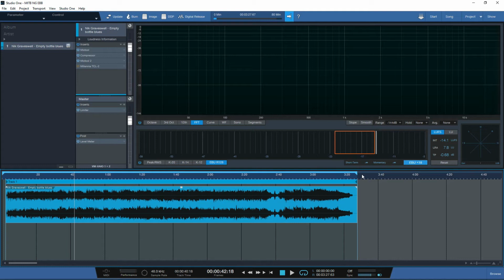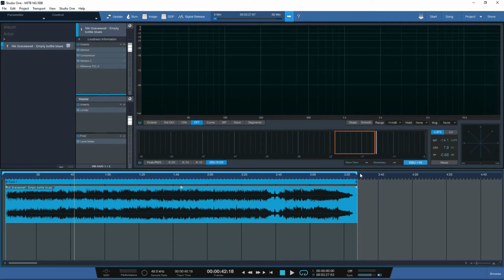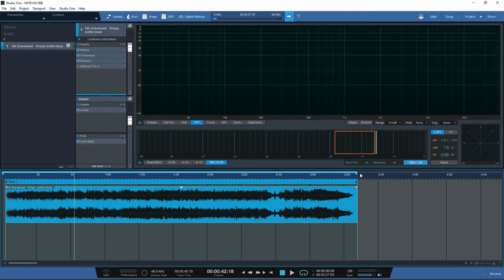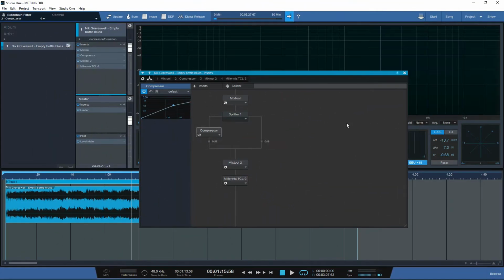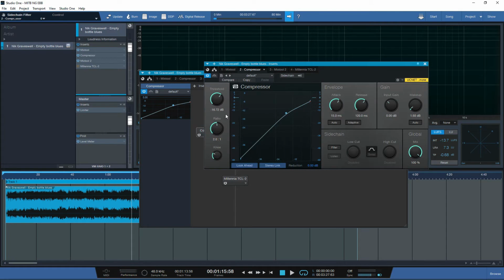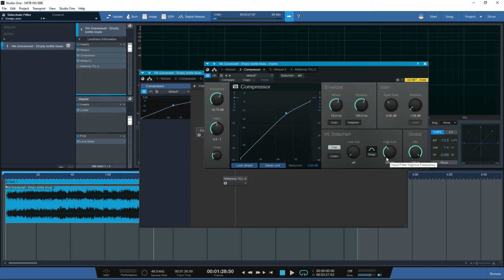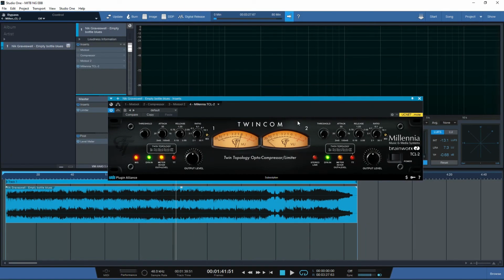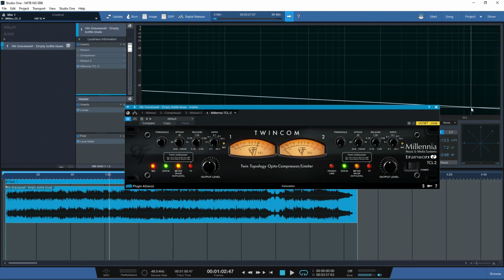5 Minute MASTERING Methods - How to Control LOW END using MID SIDE COMPRESSION!!!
Welcome to Mastering In The Box and the next Installment of the series - 5 Minute Mastering Methods - Where I show you Mastering Techniques in 5 minutes or less!!!

Mastering doesn't have to be difficult and I will guide you through many Tips, Tricks and Techniques to help you get the very best out of your Mastering.

In this today's video I show you how you can use Mid Side Compression to tighten up and control Low End in your Masters. One of the challenges with Mastering is being able to retain Dynamics whilst adding control to certain frequencies and I show you how you can control the Low End whilst retaining plenty of Dynamics for your Masters.

In this video I feature a great third party Mid Side Mastering Compressor from Brainworx/Plugin Alliance:

Millenia TCL-2

I'm also a massive fan of Presonus Studio One and highly recommend this as my DAW of choice:

If you want to know more about the Splitter Tool inside of Studio One then check out this video:

And the song I used to Master was:

Empty Bottle Blues by Nik Graveswell

Nik is a super talented musician from the South East of England and if you like Hard style Blues Rock then be sure to check him out. It was an absolute pleasure Mastering the EP 'Songs To Drink To' and I would really appreciate it if you could show Nik some love by visiting his Facebook and Instagram pages:

Nik has kindly agreed to let me showcase his songs in our videos so a big thanks to Nik for your support.

'Songs To Drink To' by Nik Graveswell is available on all major streaming platforms.

Smudge